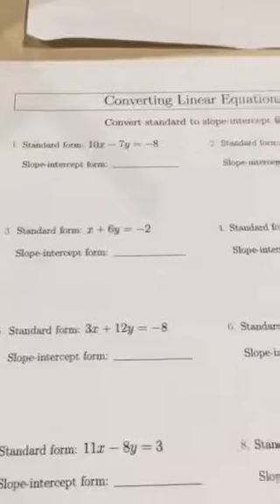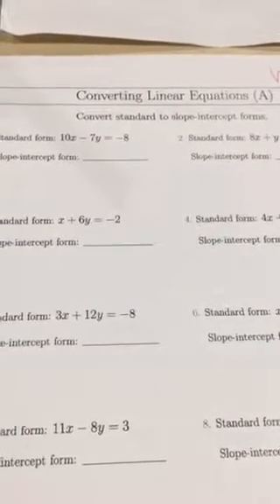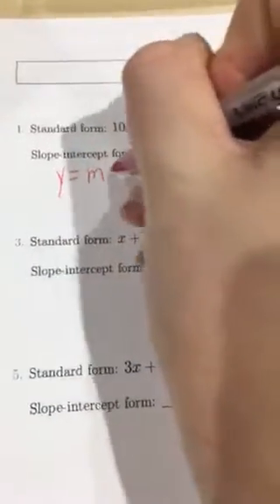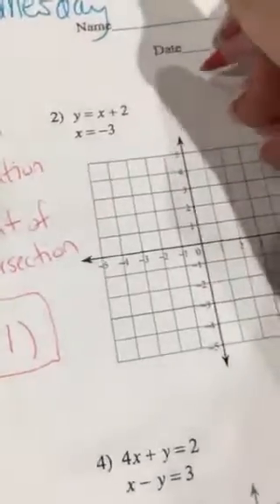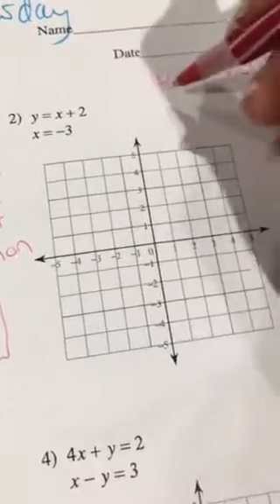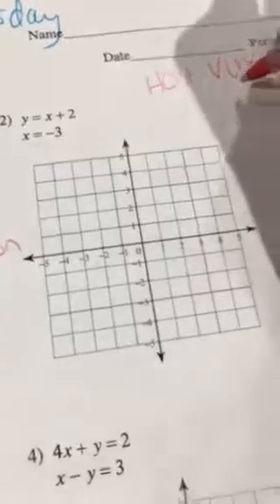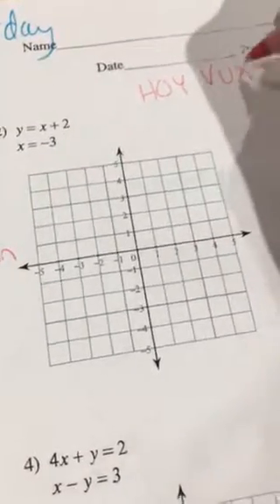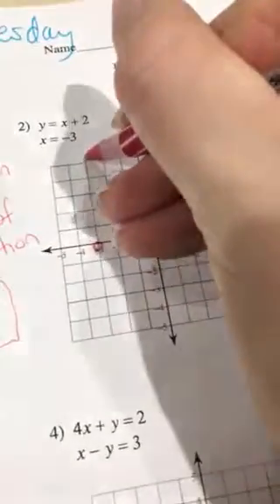12/6 Algebra ELT slope intercept form and solving systems by graphing Part 1